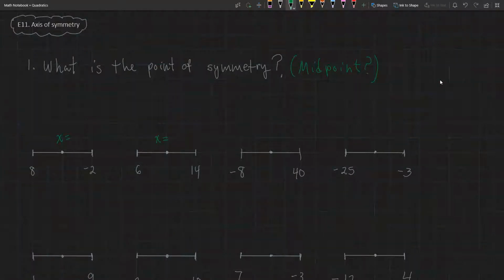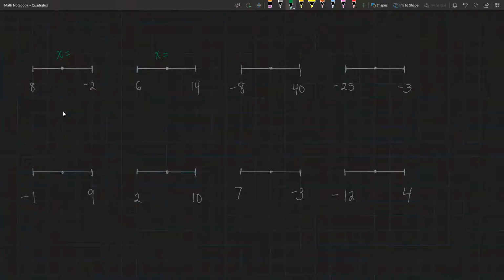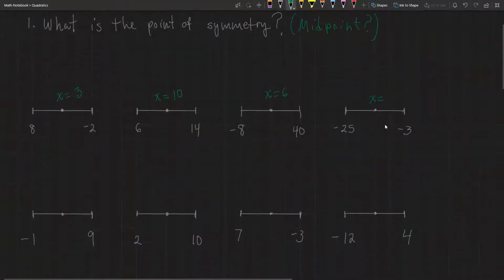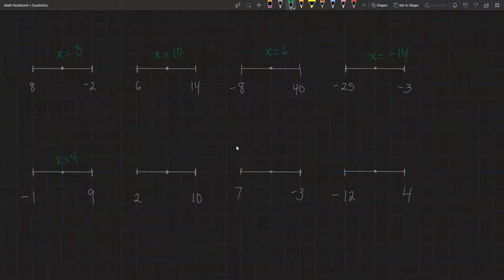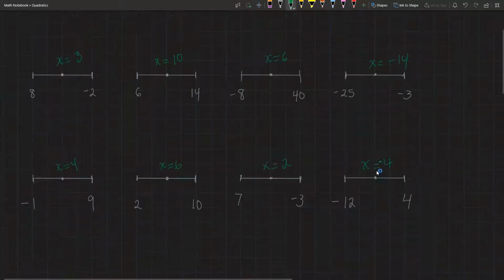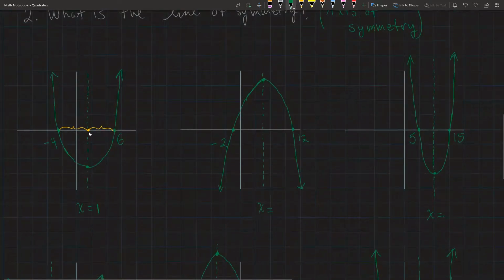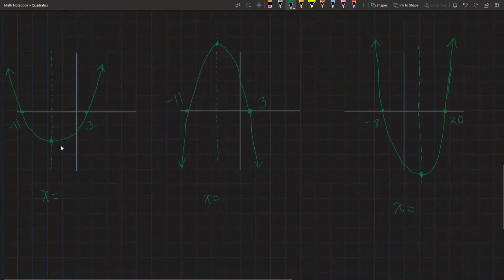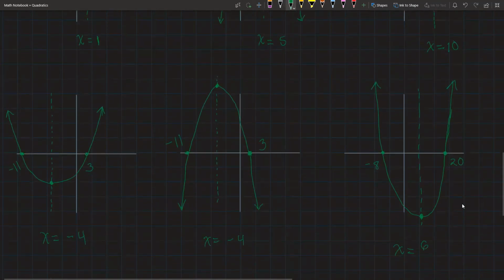E11 Axis of symmetry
Writing the equation of the axis of symmetry when x-intercepts are given.